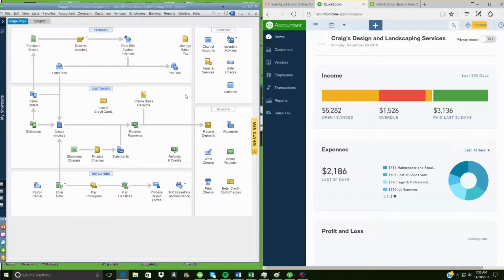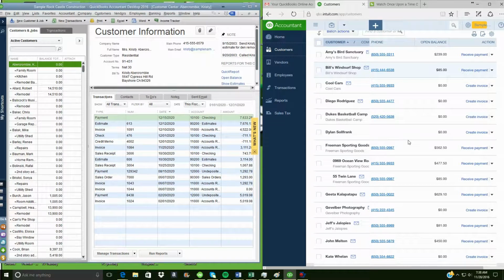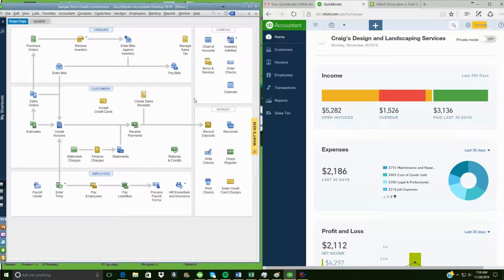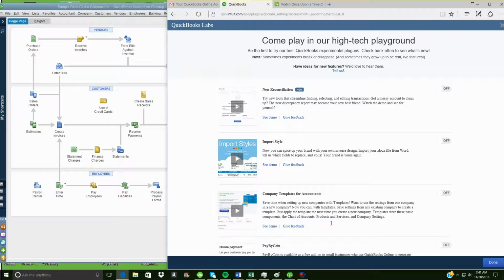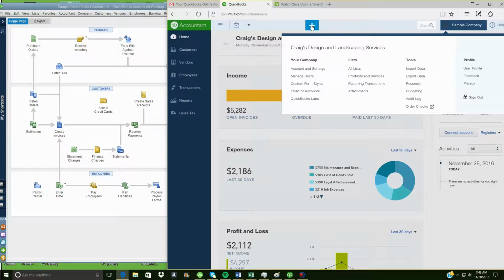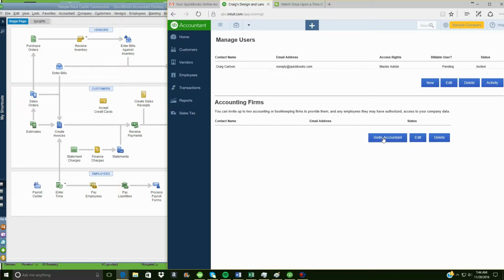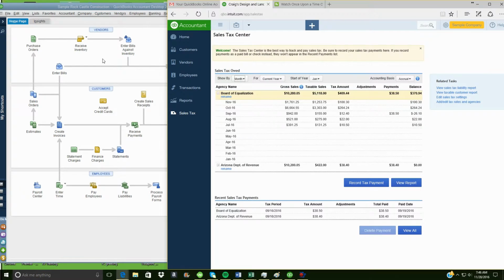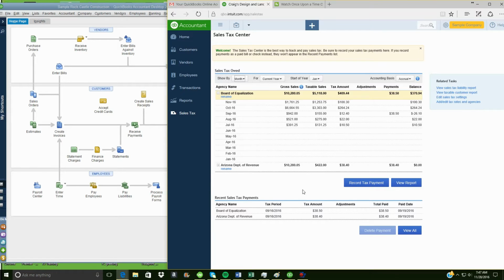QBO vs QBD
QuickBooks is available in both the Desktop and the Online version. There are a few differences in functionality but the main difference is in the appearance and navigation. This video explores the basic differences between the two.